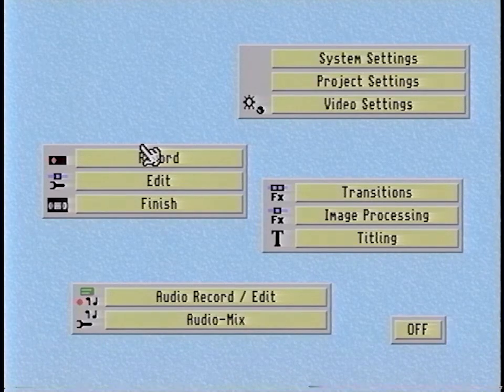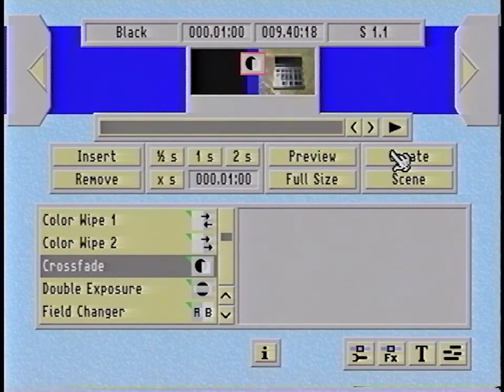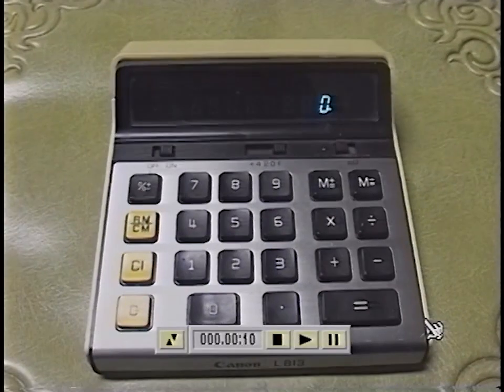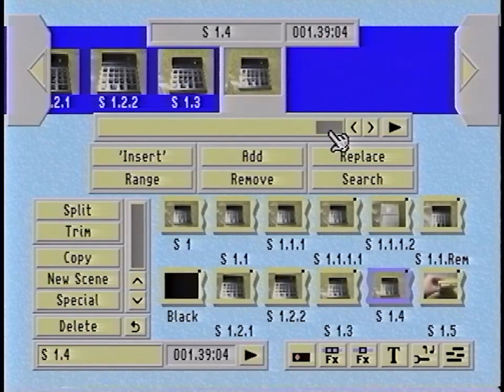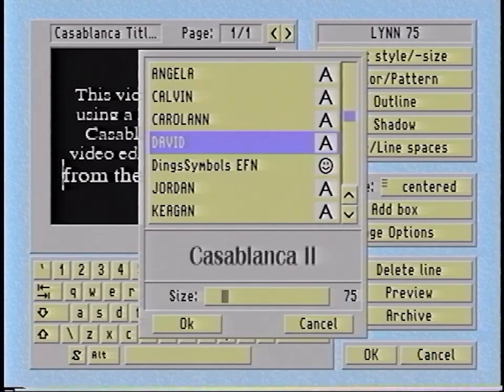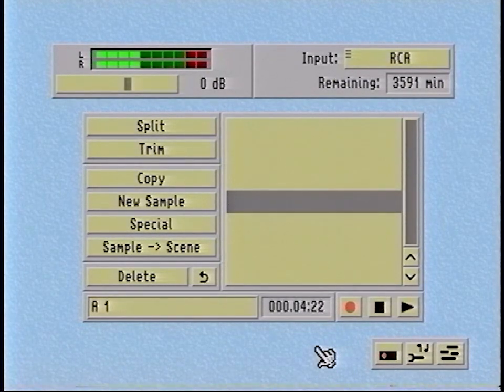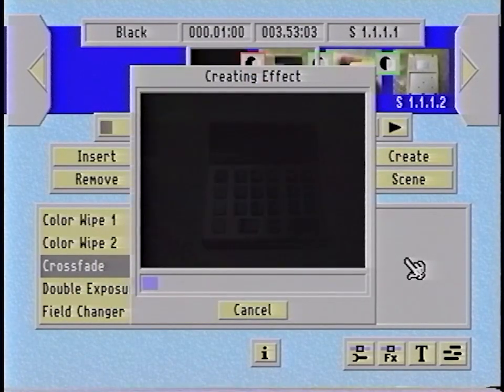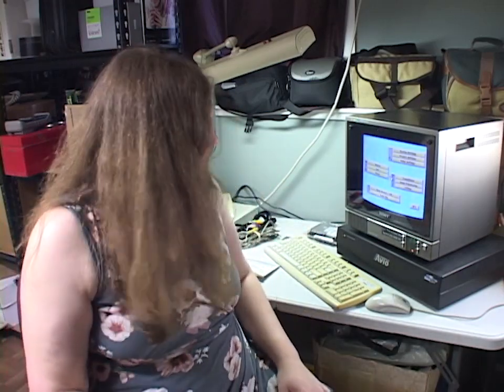Editing a YouTube video using the MacroSystem Casablanca Avio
The Casablanca Avio is for sale!

In this video we edit a YouTube video from start to finish, with minimal intervention from modern hardware or software, using the MacroSystem Casablanca Avio, a video editing appliance based on custom hardware and software from the early 2000s.